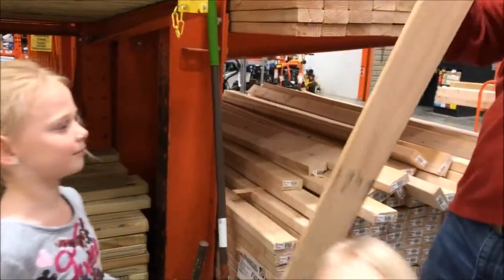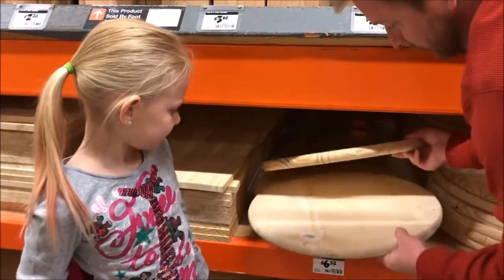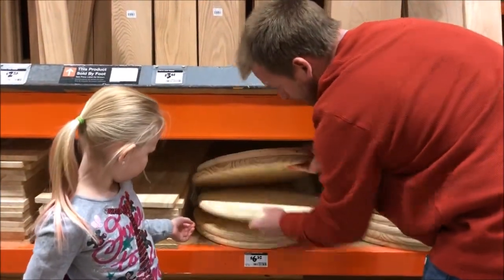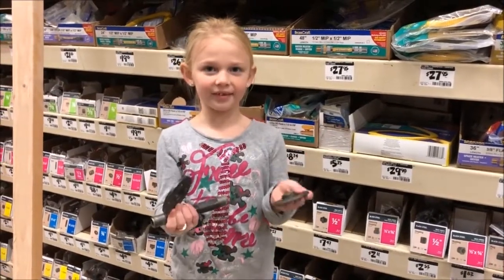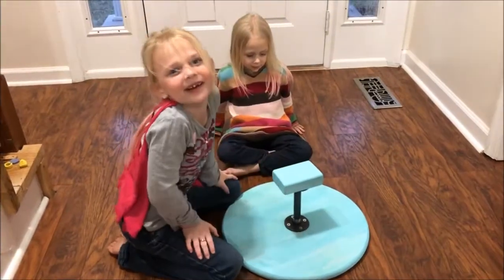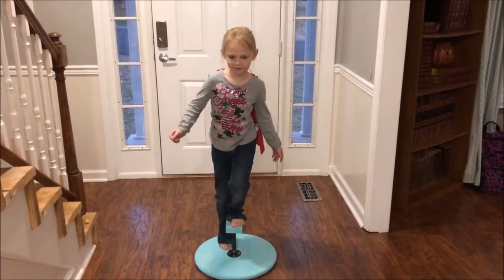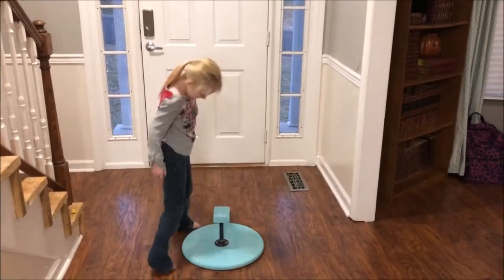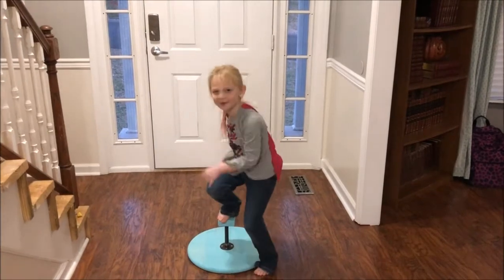DIY CHEER AND GYMNASTICS STAND VLOG!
Here is a DIY you must try! Cheer and Gymnastics Stand! Marissa shows you how she made her DIY Cheer and Gymnastics Stand!

Hello guys and welcome to Bolt Life!
We are a family of 6 from Tennessee. The kids love watching YouTube videos and have begged for over a year to start a family channel, so here we go! Follow along in our fun filled lives. Watch us on our wild and crazy adventures! Get to know each of our different personalities. We really hope you enjoy the journey of our life. We love vlogging, doing challenges, live streaming and doing shopping hauls!

Matthew- Dad

Nichole- Mom

Landin- 12

Dylan- 9

Marissa- 6

Ainsley- 4

*Please fill free to message us if you are interested in doing a collaboration*